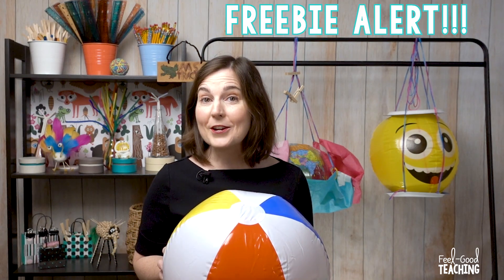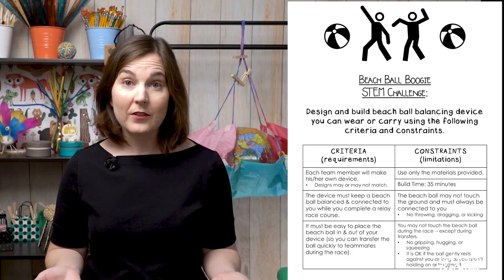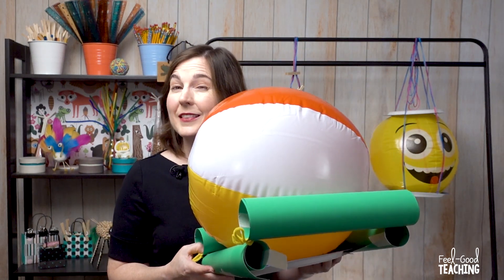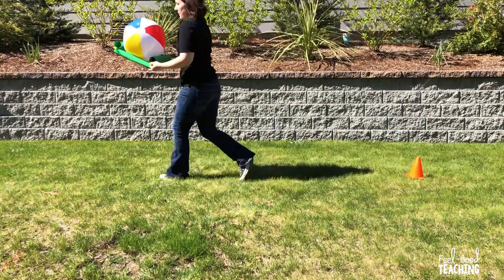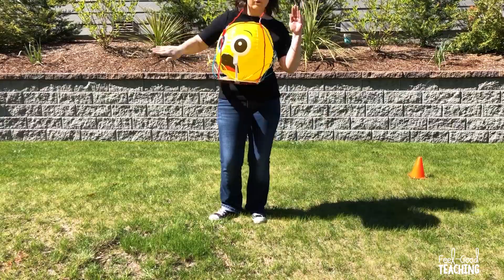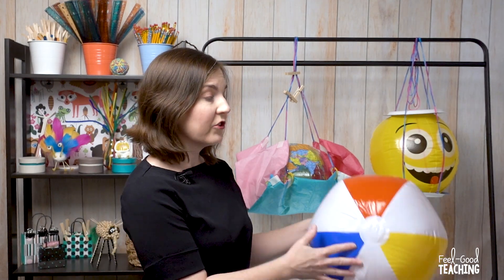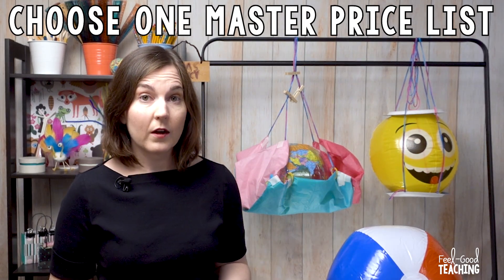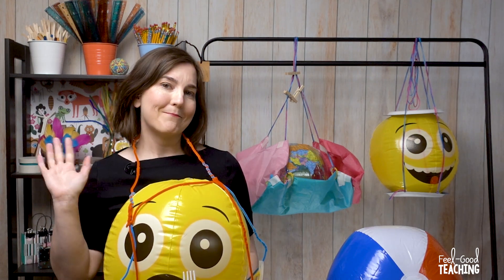☀️🕶Beach Ball Boogie Summer STEM Challenge 💃🕺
Beach Ball Boogie Blog Post (where the freebie lives)

Stop Making 3 STEM Challenge Mistakes (why I don’t show students examples before they create their own designs)